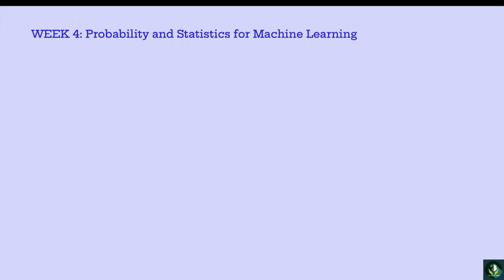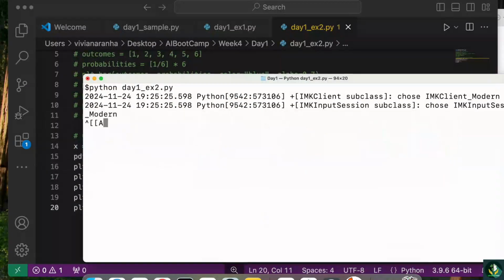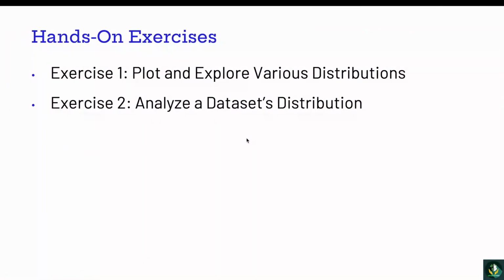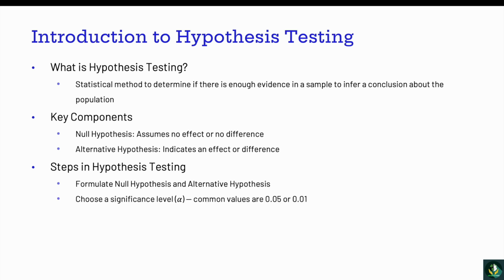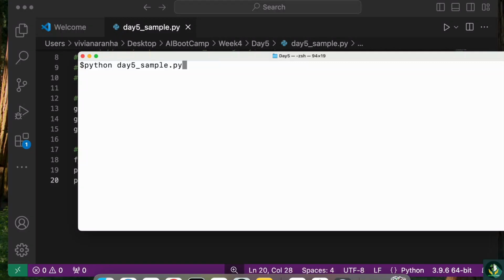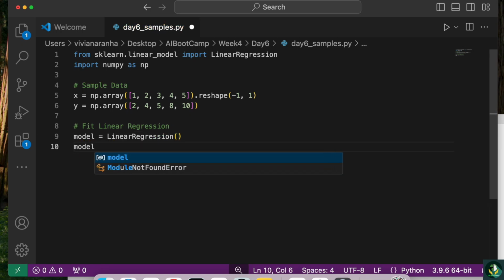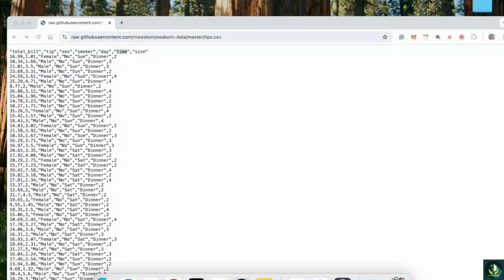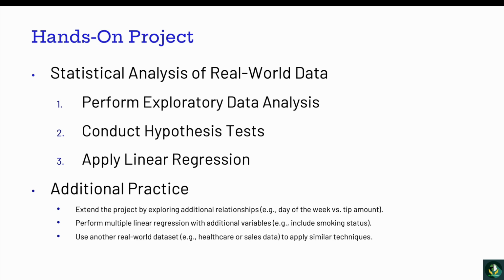AI Agents for Everyone: Artificial Intelligence Bootcamp 2025 || Part 6